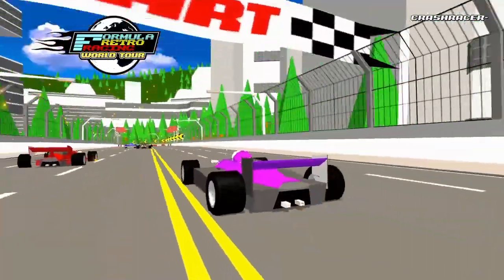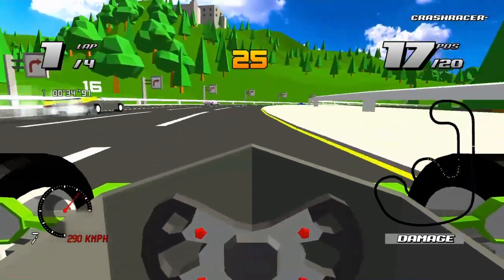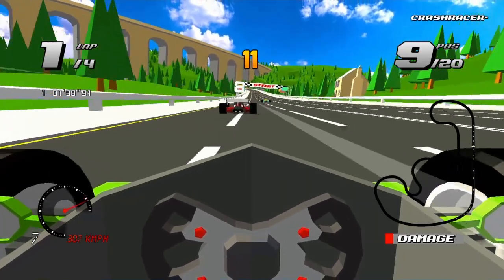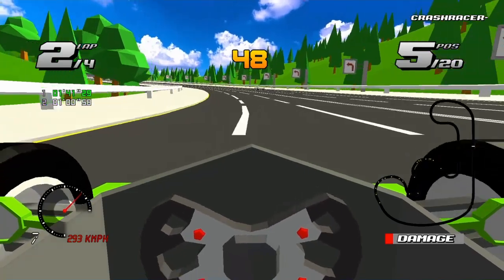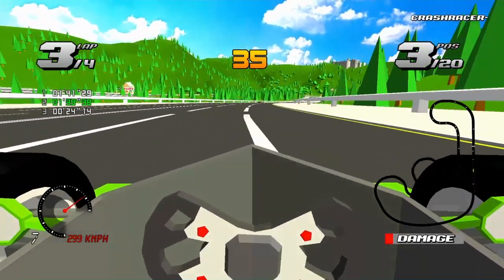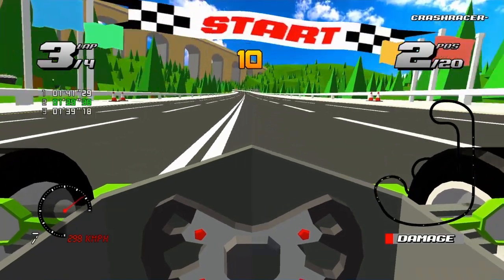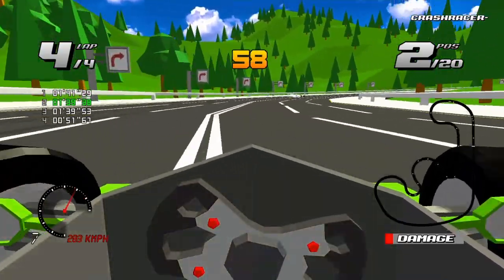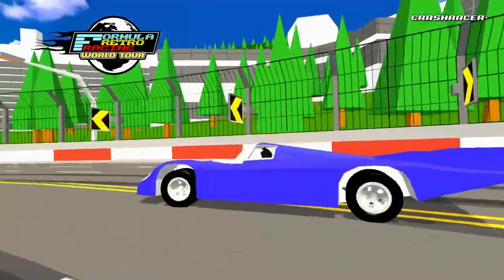Arcade Expert Mode at Snowdonia - Formula Retro Racing World Tour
Attempting to get a win on the expert difficulty of the arcade mode at the Snowdonia track on the brilliant race game Formula Retro Racing World Tour.